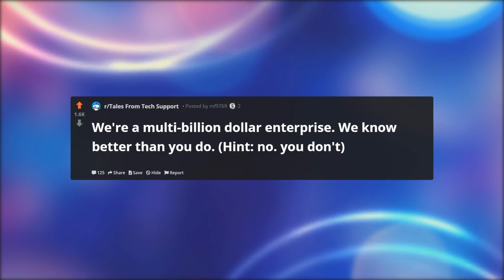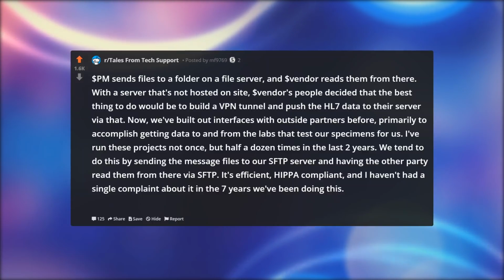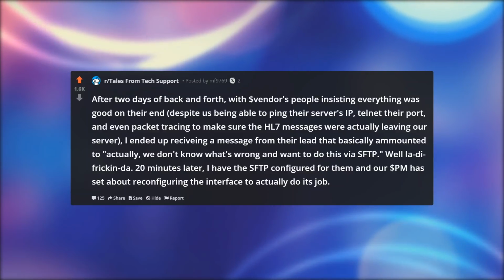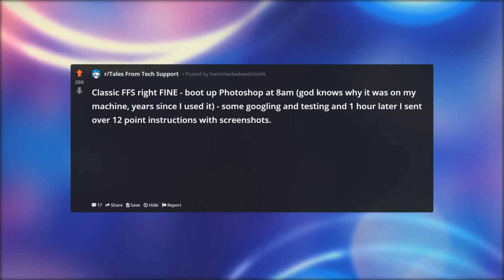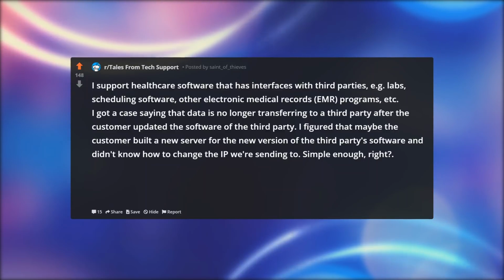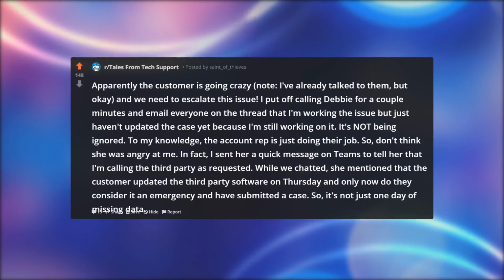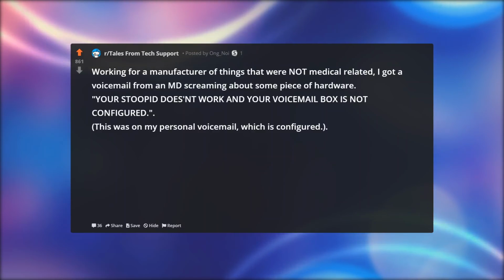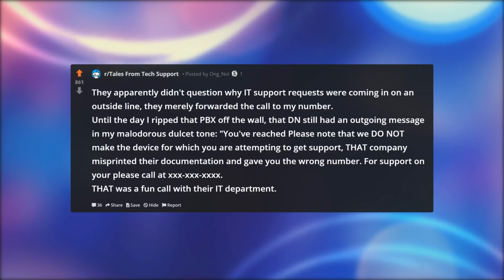WE'RE A MULTI-BILLION DOLLAR ENTERPRISE WE KNOW BETTER THAN YOU DO! | Tales From Tech Support